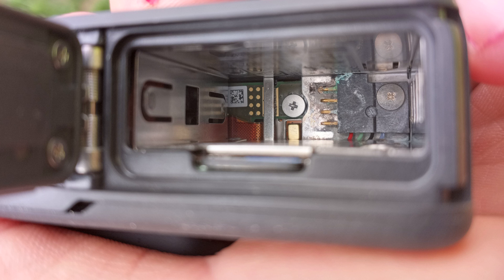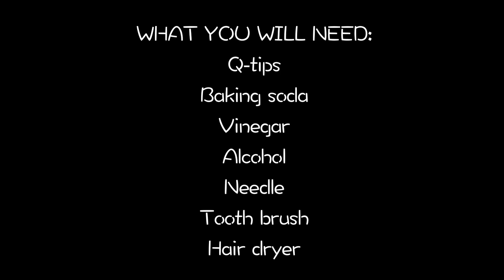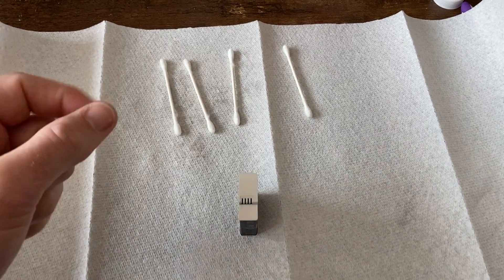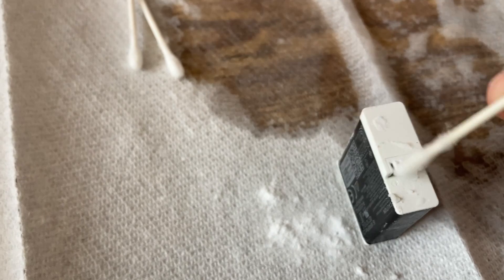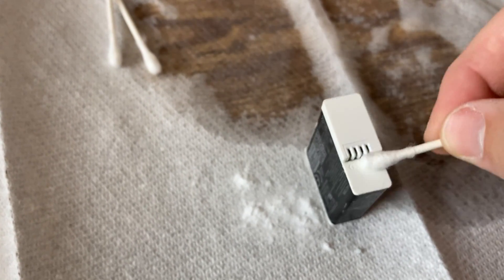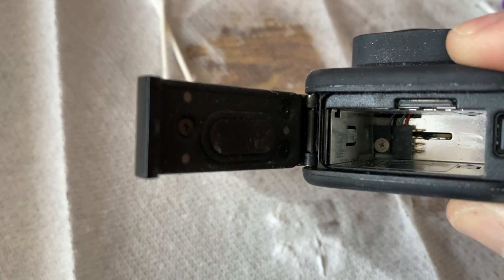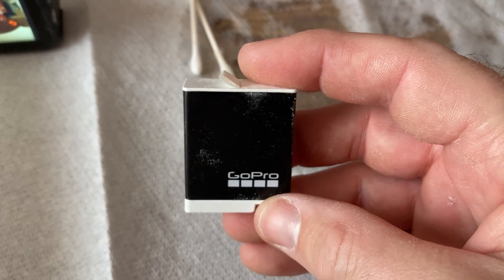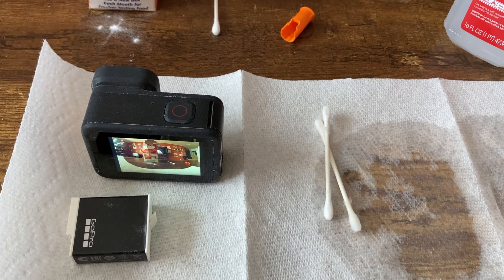How to fix a GoPro with water damage or battery corrosion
When you change your GoPro battery around salt water, even the tiniest bit of moisture can corrode your battery terminals. I was able to get my GoPro 9 working again by cleaning the terminals.

0:00 - Disclaimer
0:27 - Introduction
1:11 - Examples
2:38 - Cleaning the GoPro and battery terminals
6:25 - Final thoughts